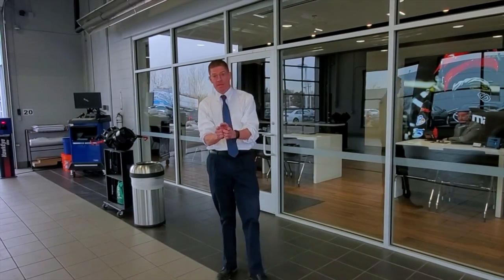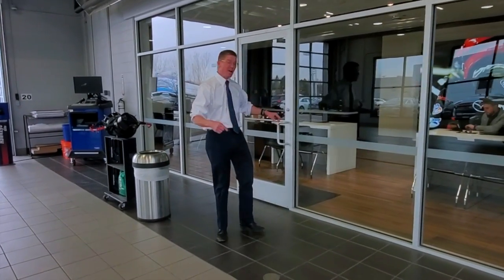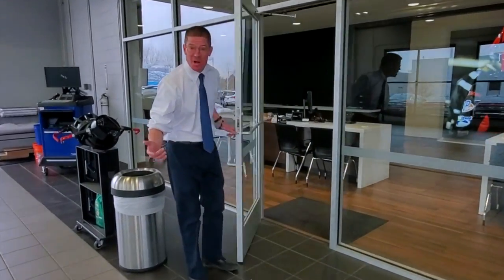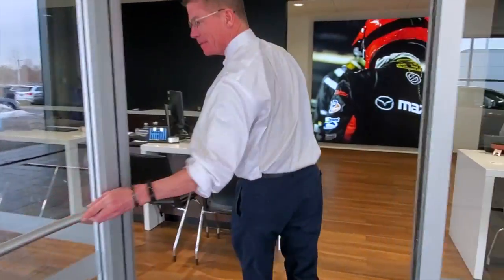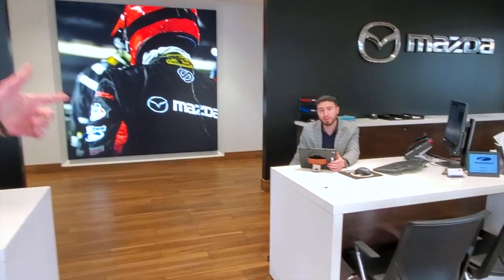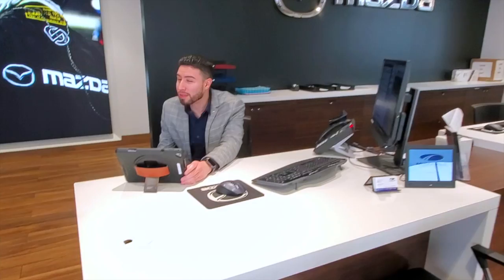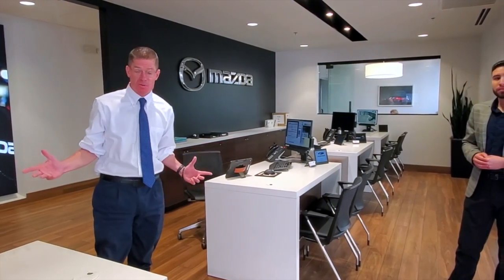McDonald Mazda Service Introduction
Come and receive a premium experience, from the facility appearance and amenities to the customer service and see how easy it is to service your vehicle at McDonald Mazda South. Your Colorado Mazda Evolution store.